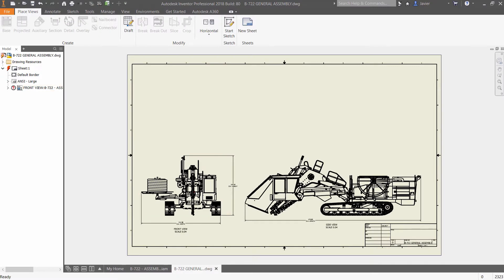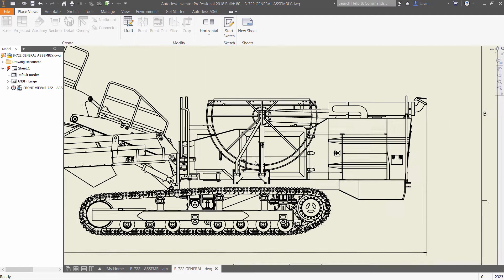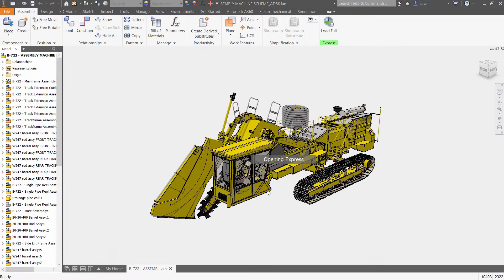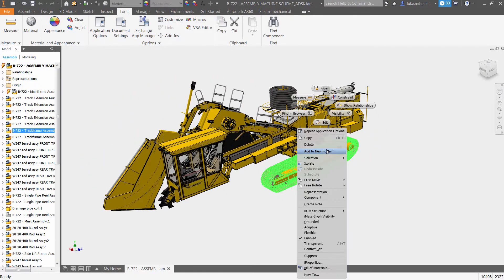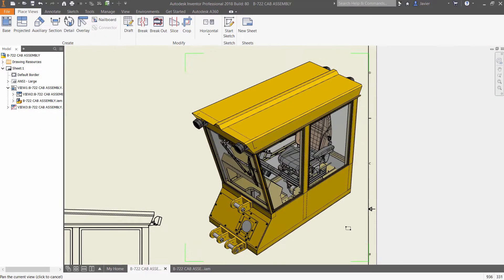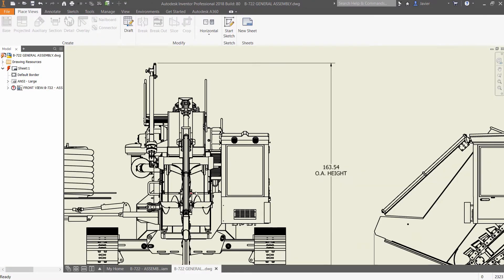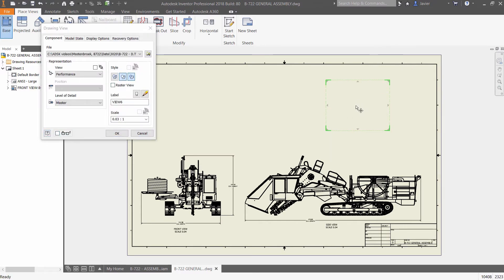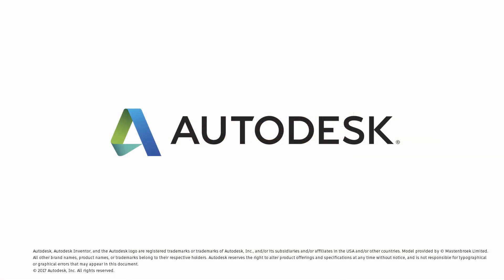Autodesk® Inventor® Professional 2018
Die Autodesk® Inventor® Software bietet Ingenieuren und Designern professionelle Design- und Engineering-Lösungen für 3D-Mechanik, Simulation, Visualisierung und Dokumentation.